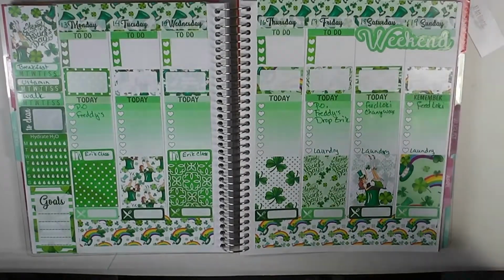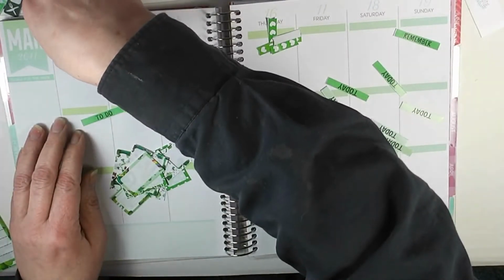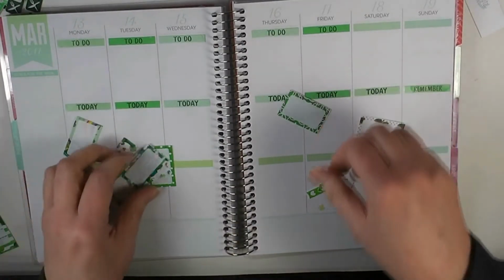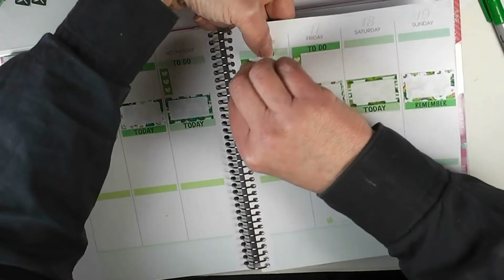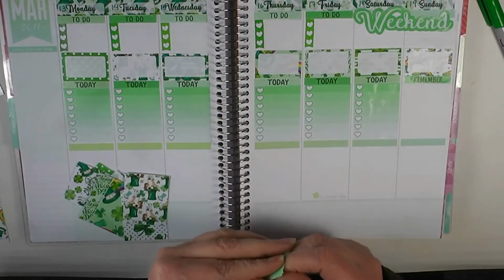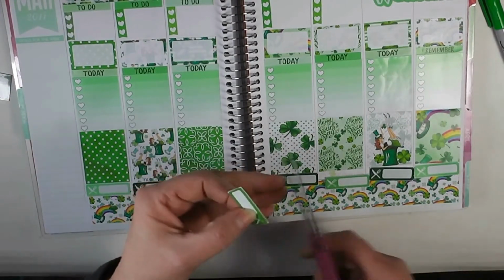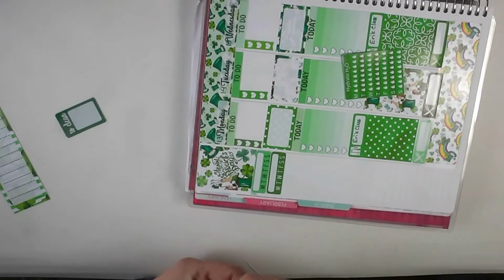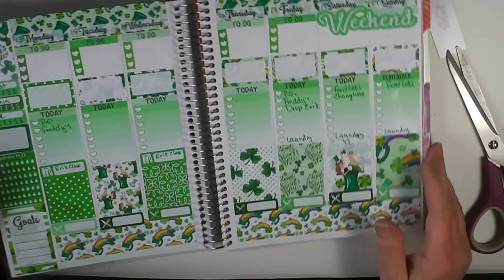Plan with me in my Recollections Planner –St. Patrick's Day– (ft ATArt Digital)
Come join me at my place to follow along as I plan for the week of March 13-19 in my Recollections Planner using this really pretty printable kit.

Be sure to check the blog post for more details.

ISRC: US-UAN-11-00843